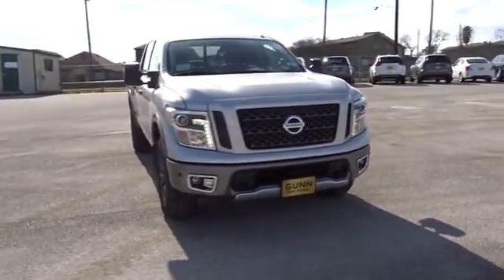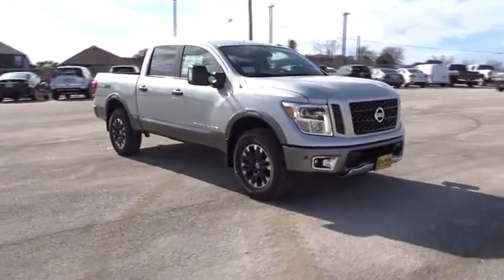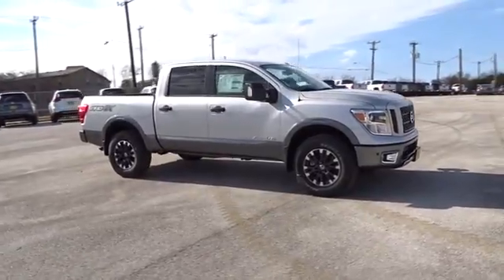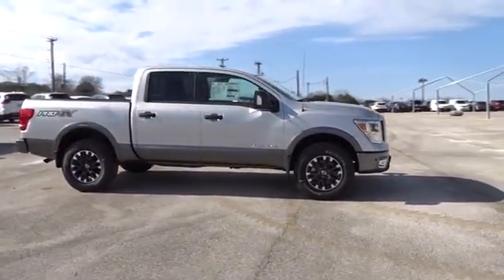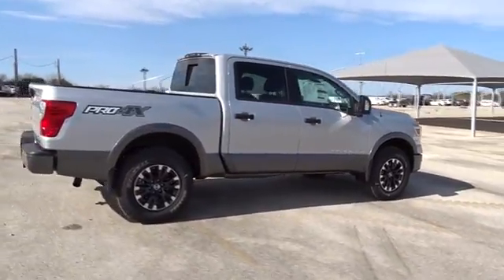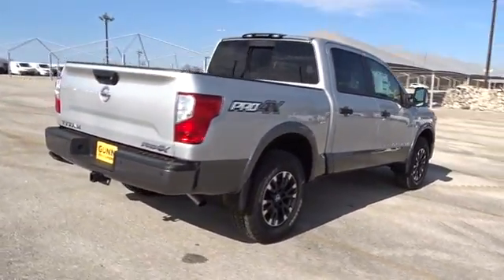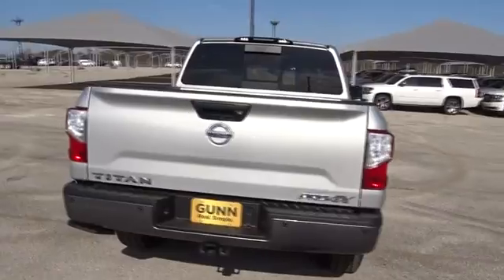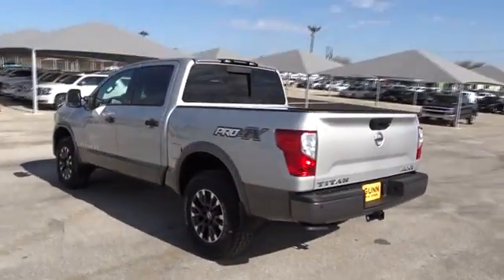2018 Nissan Titan San Antonio, Austin, Houston, New Braunfels, Helotes, TX N81926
2018 Nissan Titan

Gunn Nissan
12838 San Predro

2018 Nissan Titan PRO-4X 4WD.